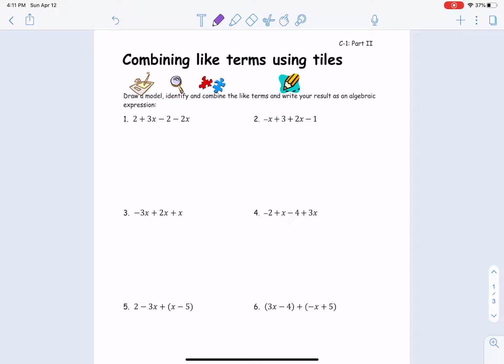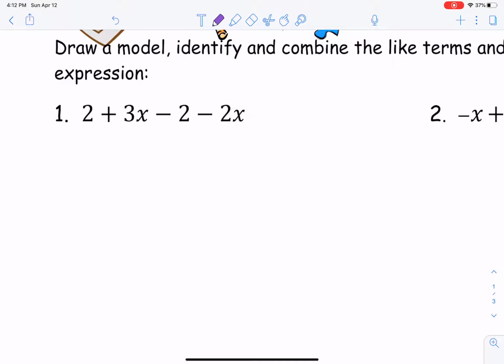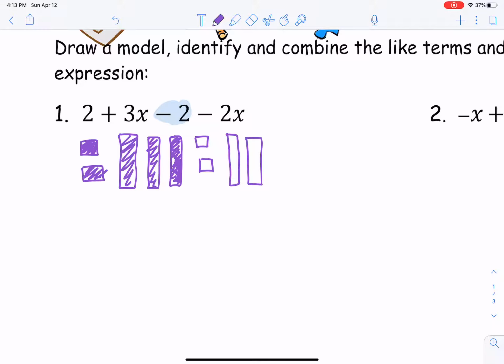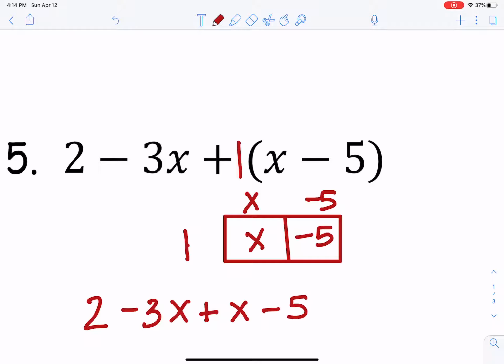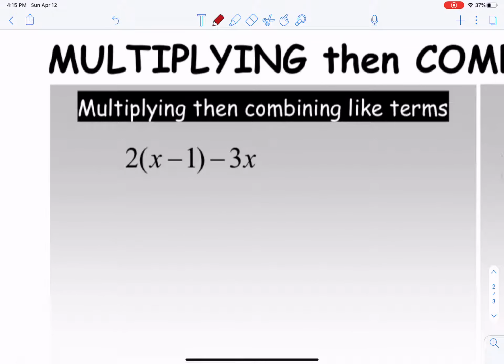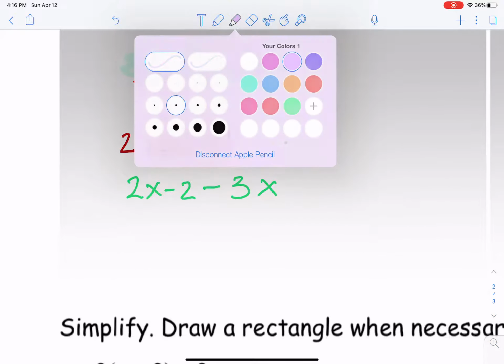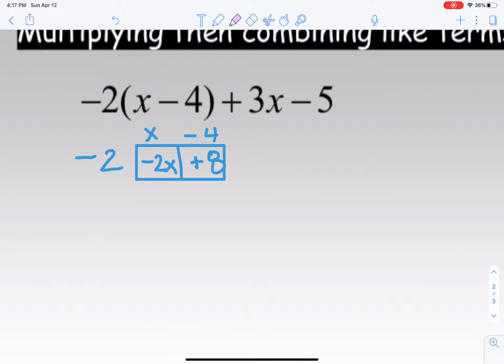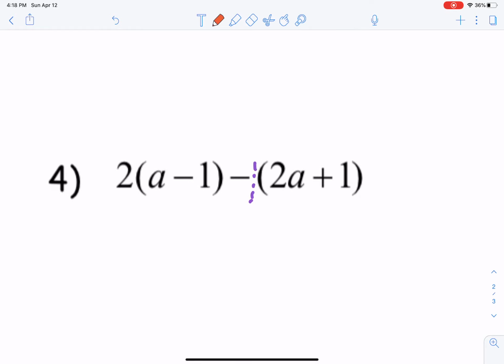Combining Like Terms